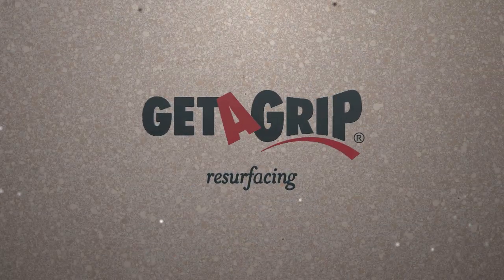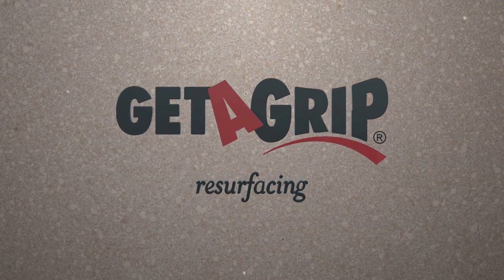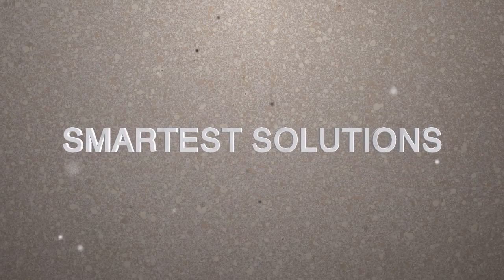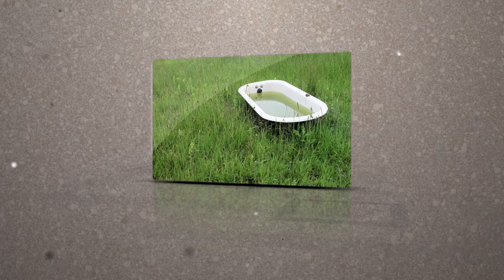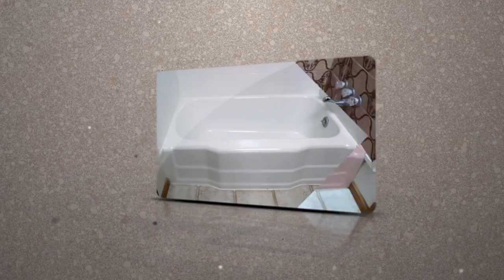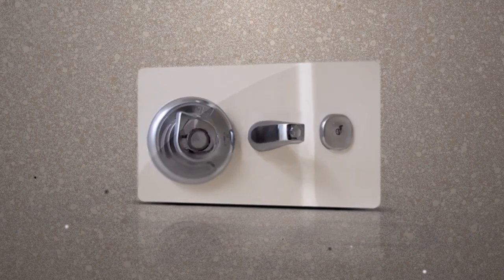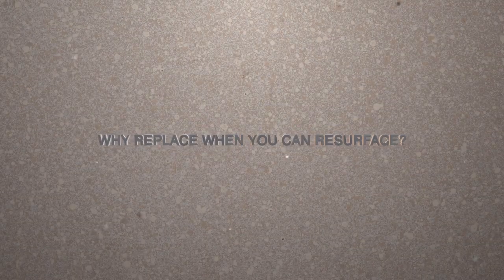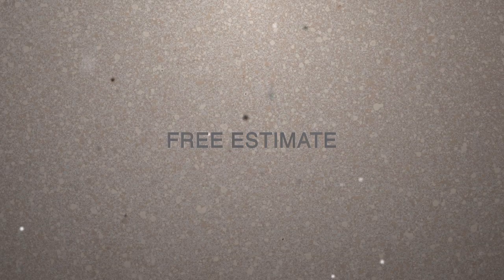Get A Grip's Specialty Resurfacing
Learn more about our company, our products, our services, and our beliefs.

Get A Grip's corporate office is located in Albuquerque NM - Are you looking to update your kitchen or bathroom cabinets but you don't know where to start? Get A Grip talks about how they can transform your counter tops, cabinets, bathtubs and tile in one day at an affordable price.

Get A Grip, Inc.

Are you looking for a smart, elegant and affordable way to update your kitchen and bathroom cabinets? Get A Grip! We transform your wood, metal or plastic cabinets with the look you want at a fraction of the cost of replacing -- and without removing them. Get A Grip's finishes are unsurpassed in cabinet resurfacing for their quick cure time (just 1 day!), their durability, and ease of cleaning.

Our specially formulated Grip-Cote lasts longer than conventional paint, is unsurpassed in the industry for durability, and actually makes cabinet surfaces easier to clean than paint. Our endless color selections mean you get exactly the look you want, too. Plus, we're in and out in just one day and you're back to using your cabinets in just 24 hours. Compare that to the mess, inconvenience and expense of ordering brand new cabinets, waiting for them to be installed, and wondering whether they'll be what you expected.

The before and after pictures show just what a difference cabinet resurfacing from Get A Grip makes in a home, apartment or office. And our customers appreciate how much material we keep out of landfills each year by resurfacing instead of replacing. About 156 truckloads full!

Ask yourself, why replace when you can resurface? Thanks, and Get A Grip!